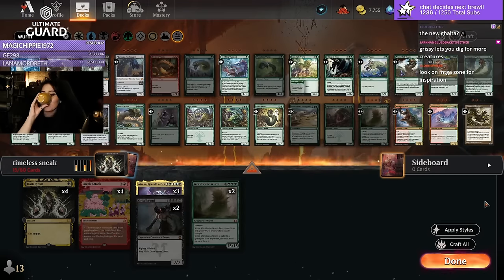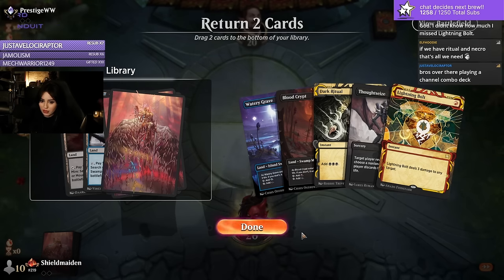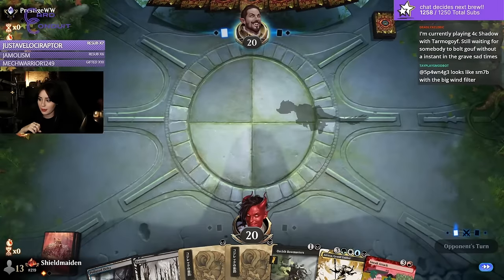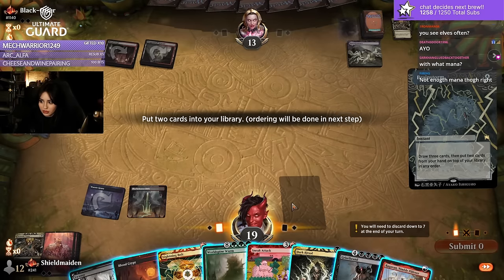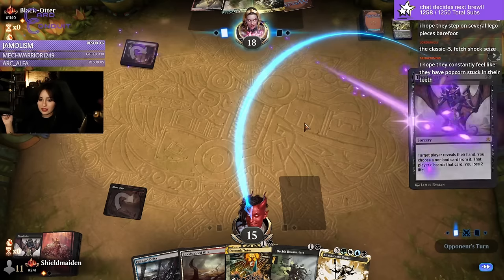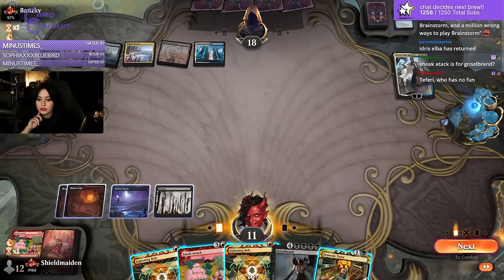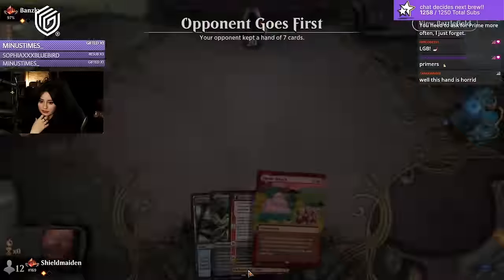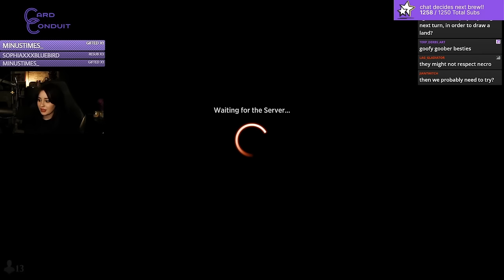This New COMBO is INSANE!😳Grixis Sneak Attack! MTG Timeless Gameplay & Deck Tech🔥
SO👏MUCH👏VALUE👏What an insane deck with so many insane plays... what timeless decks have you brewed up?

Want your own deck on the Deck Doctor series? Find everything you need to know here: